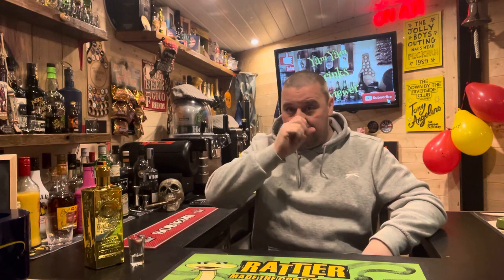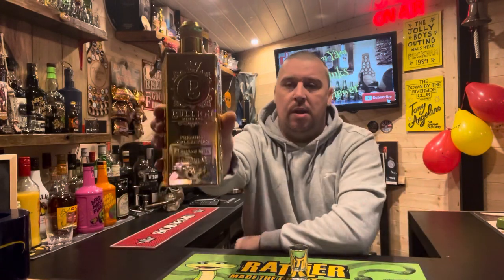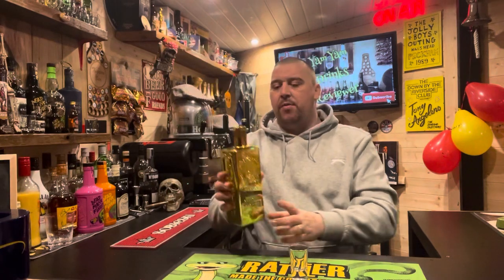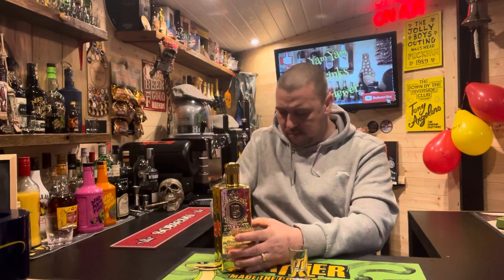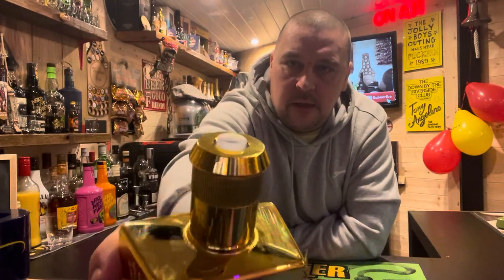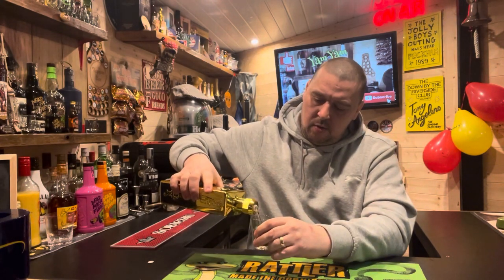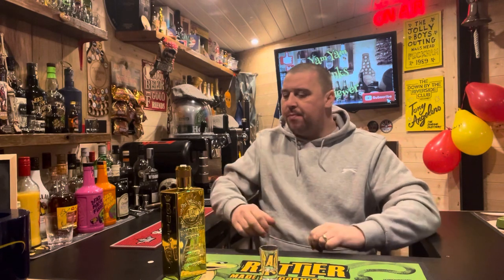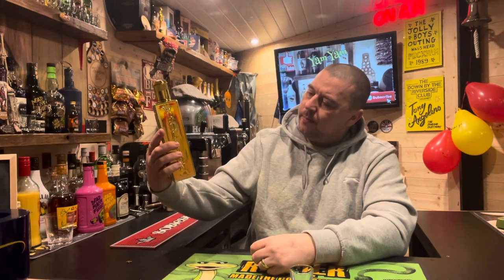Bullion spiced rum ( and a big thank you)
In this video we look at and taste the bullion spiced rum.